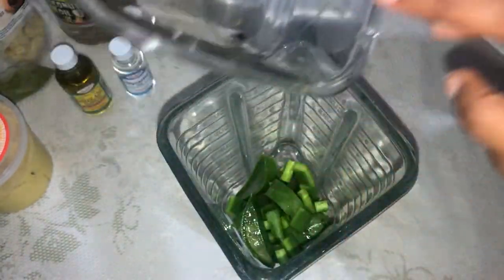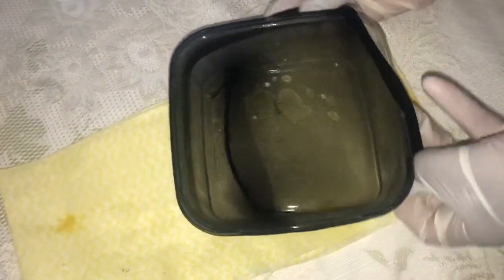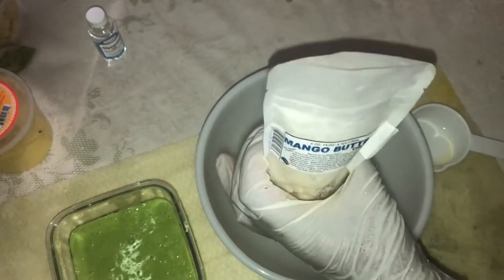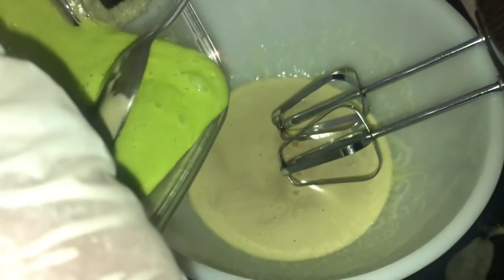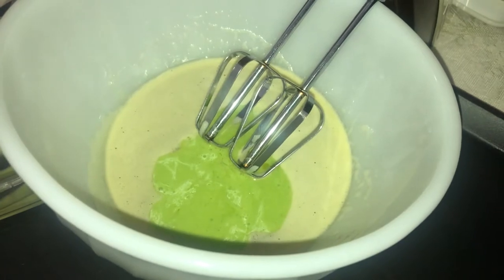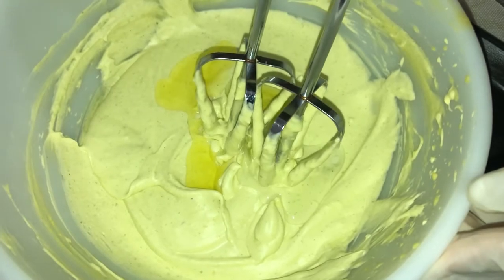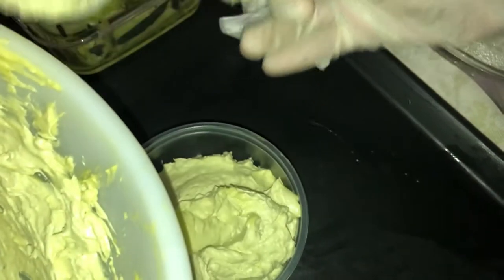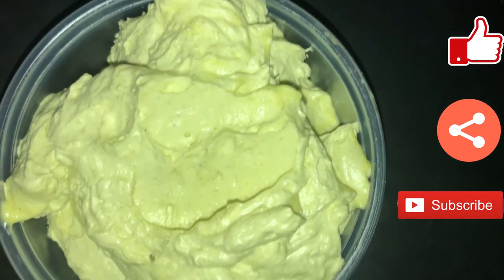Tuna Aloe Vera Butter | Leave-In Conditioner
This ultra moisturising leave-in conditioner is made with tuna (cactus) and aloe vera plants, and a blend of oils and butters.

This recipe is a Caribbean hair growth secret